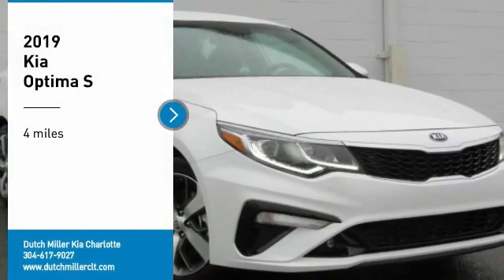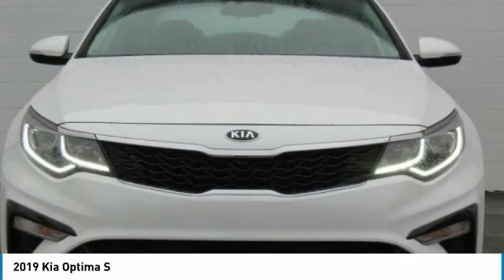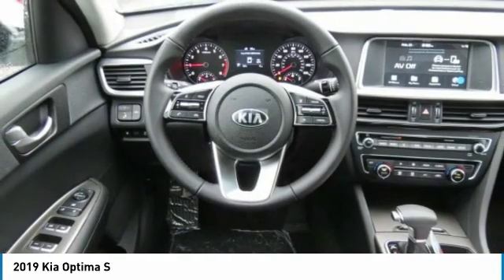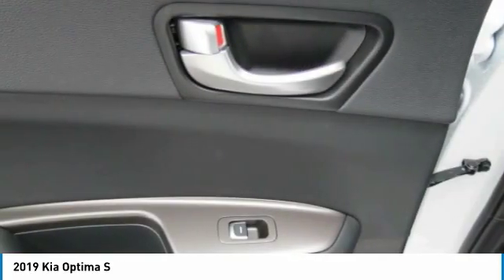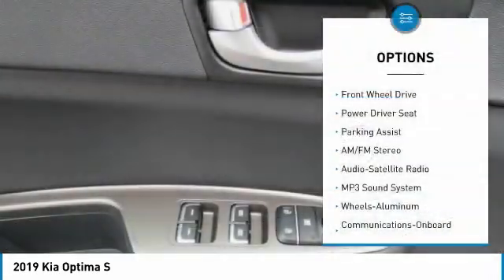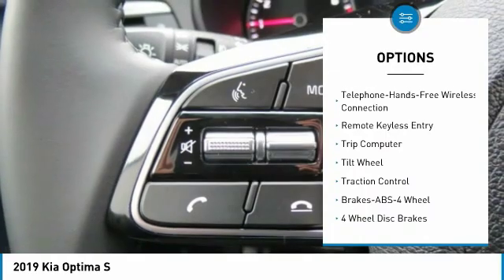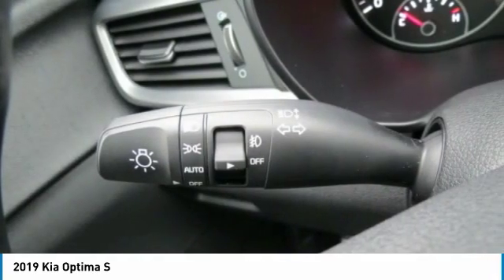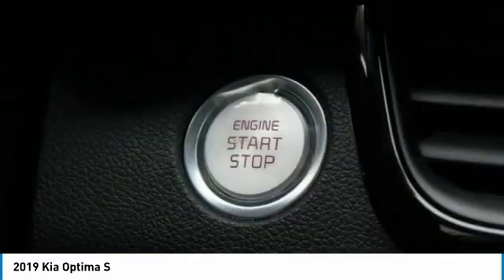2019 Kia Optima Charlotte NC K190264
2019 Kia Optima S

7725 South Blvd.